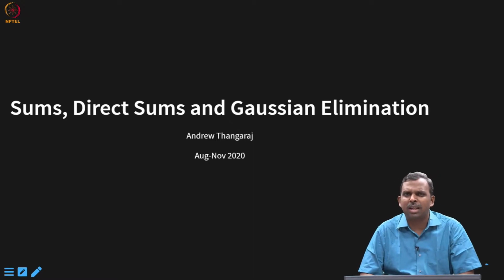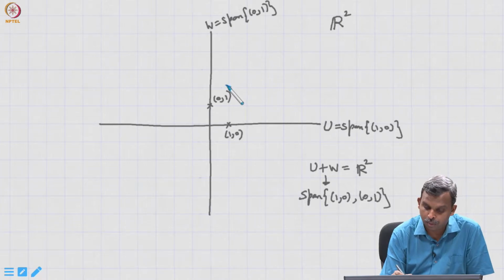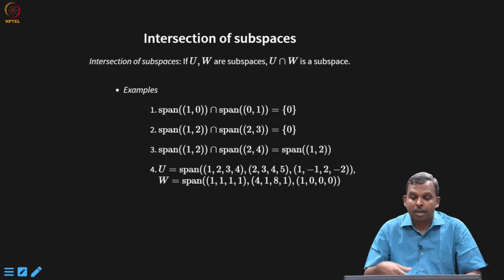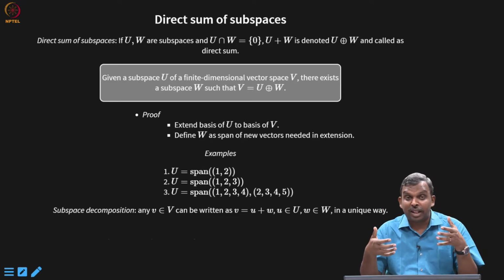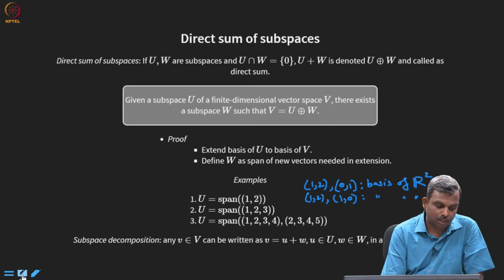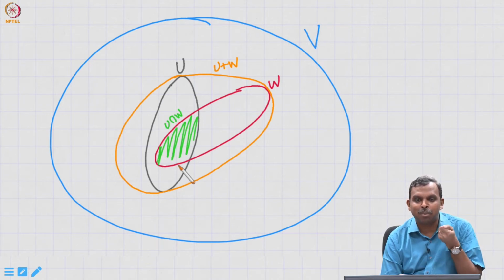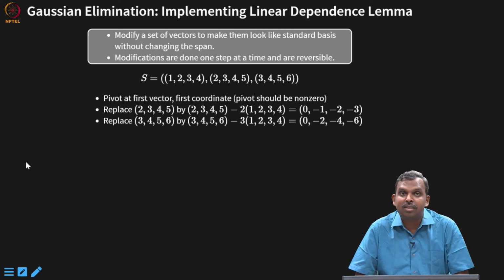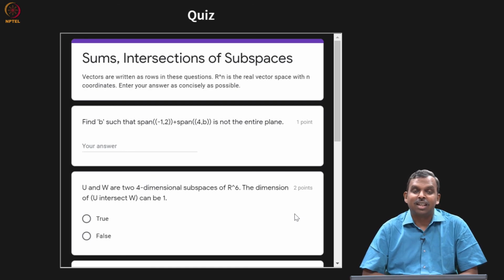Sums, Direct Sums and Gaussian Elimination